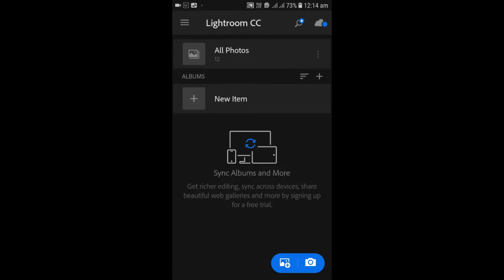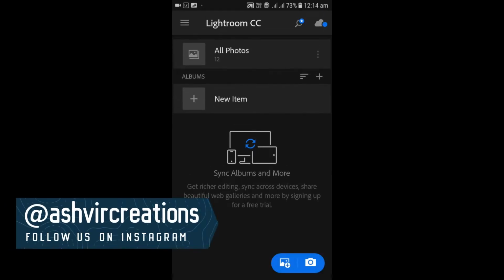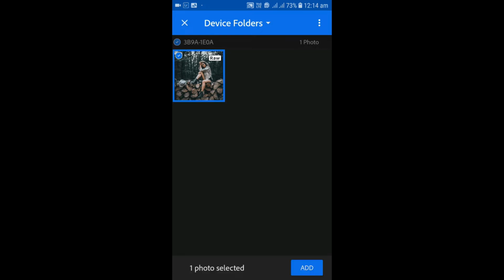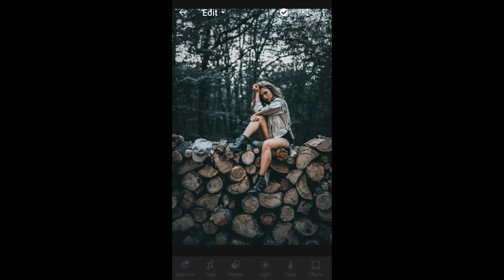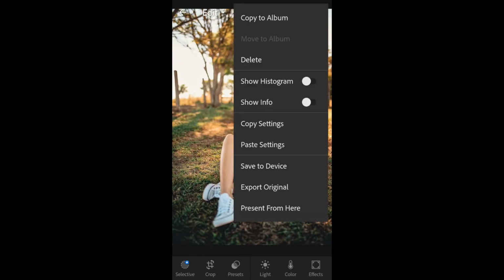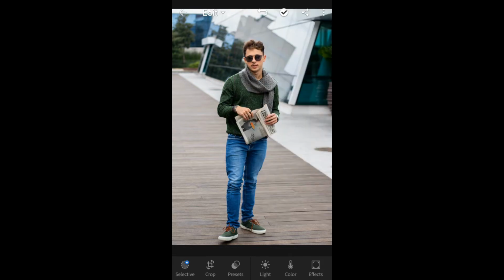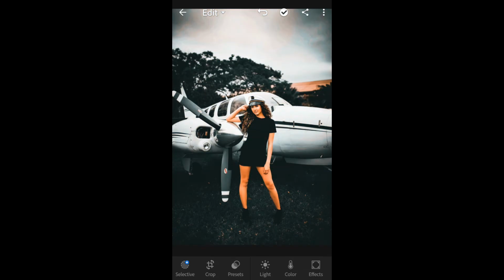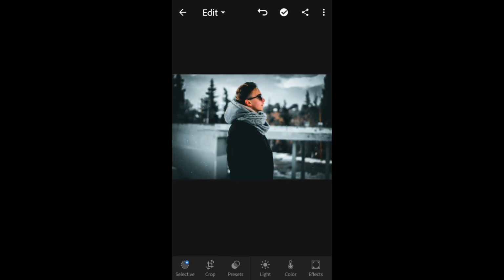Moody Dark v2.0 Preset of 2020 | Mobile Lightroom DNG Preset | Camera Raw Preset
Download Free Moody Dark v2.0 Mobile Lightroom Preset of 2020 (.dng)

Download Free Moody Dark v2.0 PC Lightroom Preset of 2020 (.lrtemplate)

Download Free Moody Dark v2.0 Camera Raw Preset of 2020 (.xmp)